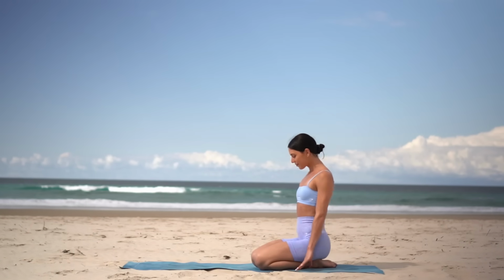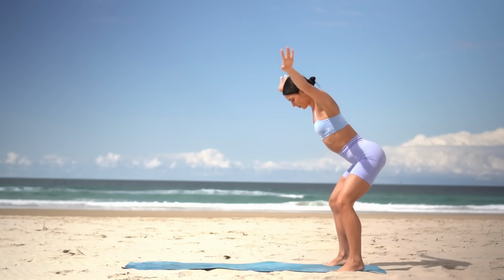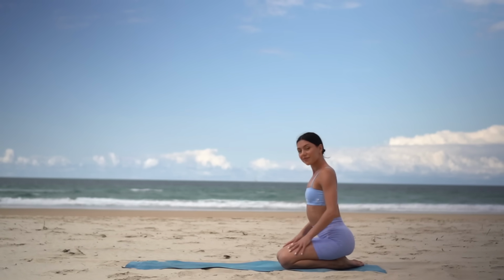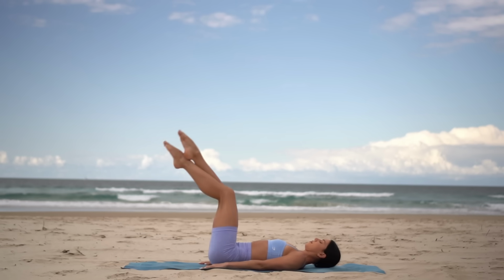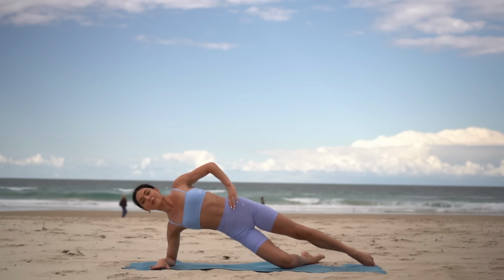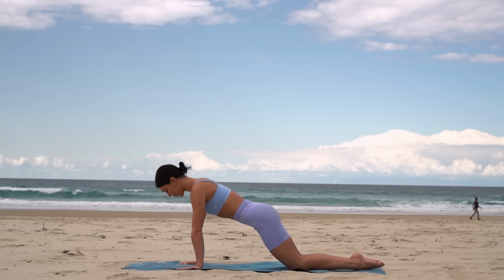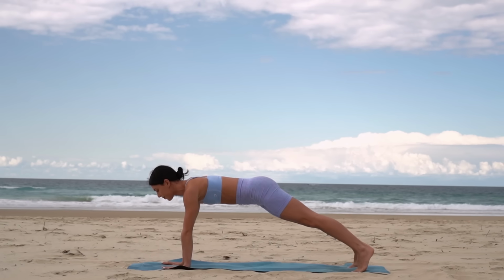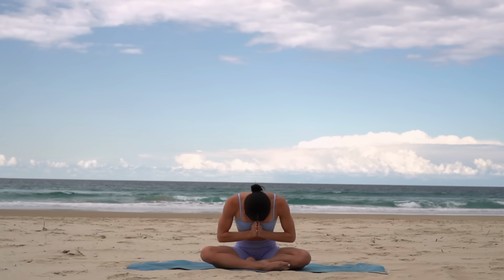25 MIN FULL BODY WORKOUT || Energising Mat Pilates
This Full Body Pilates Workout is perfect for when you are short on time and will leave you feeling strong and energised! 😊